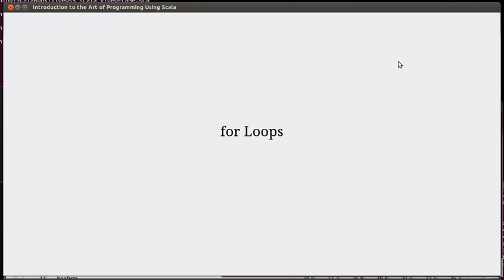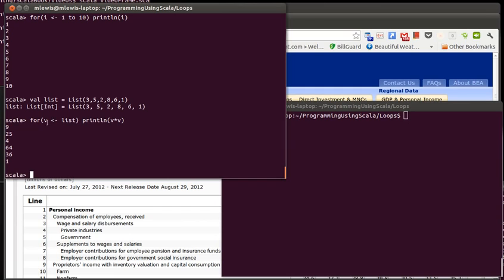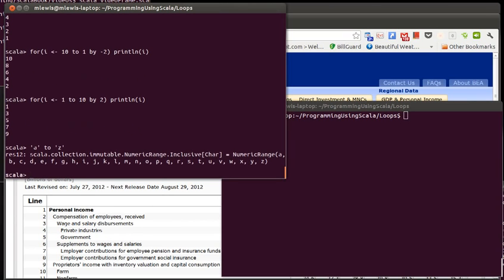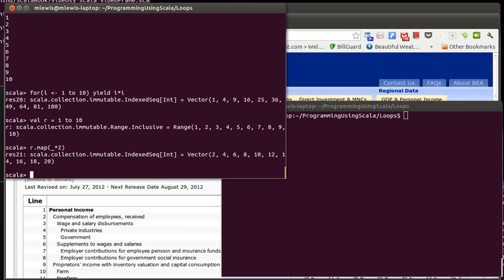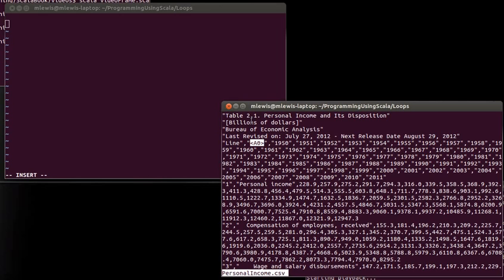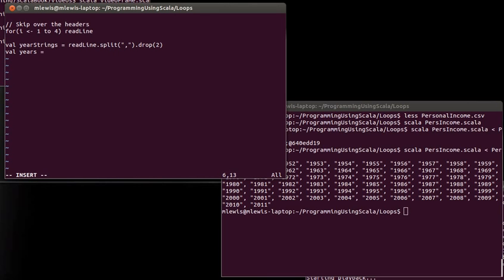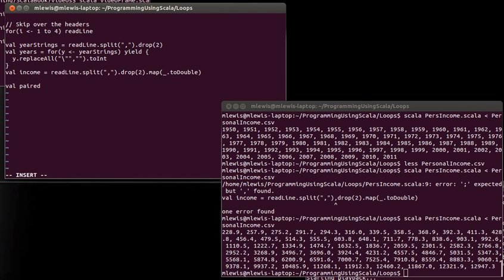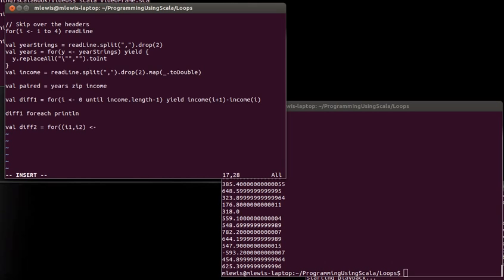The for Loop in Scala